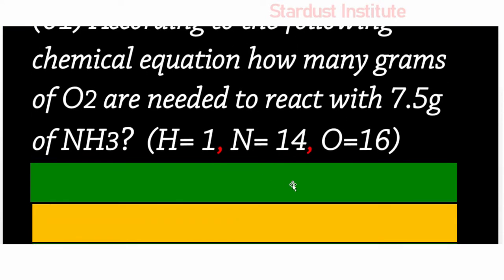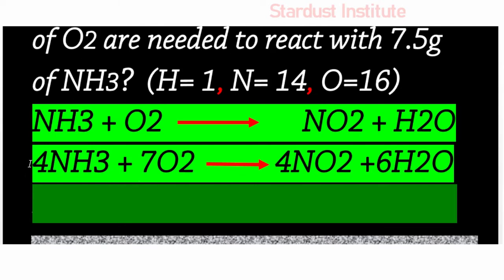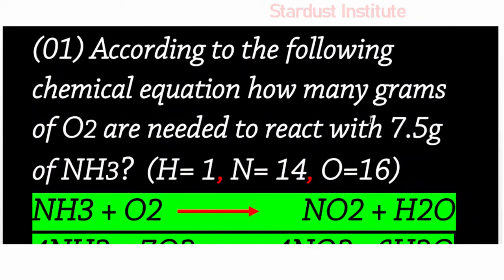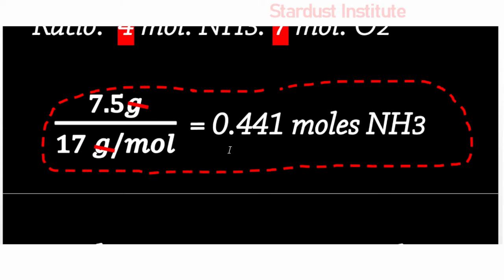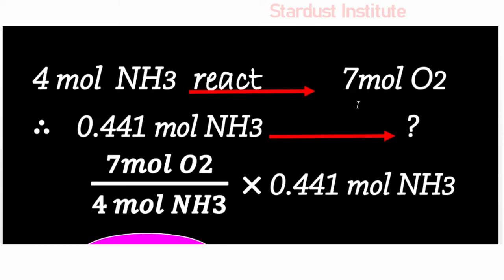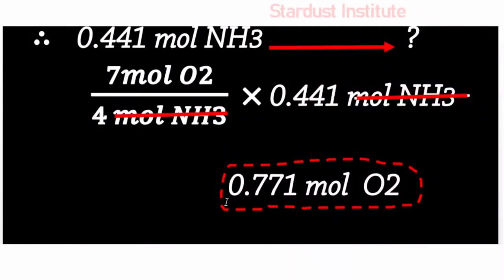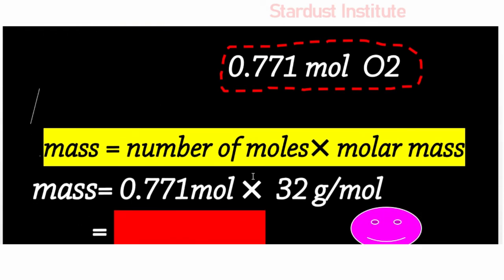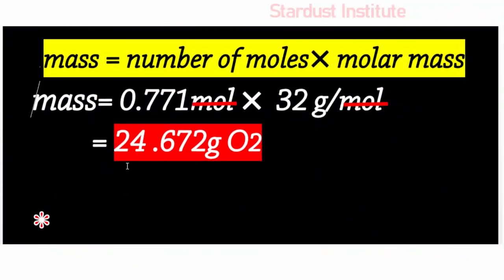Stoichiometry Step by Step - No- 06- Stardust Institute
Stoichiometry Stardust Institute ,Basic Introduction into Stoichiometry, , Stoichiometry through problems and Answers, Stoichiometry Practice Problems, How to find mole ratio, Stoichiometry moles to moles, Stoichiometry moles to grams, Stoichiometry grams to grams, How to balance Chemical Equations,  How to find ratio,